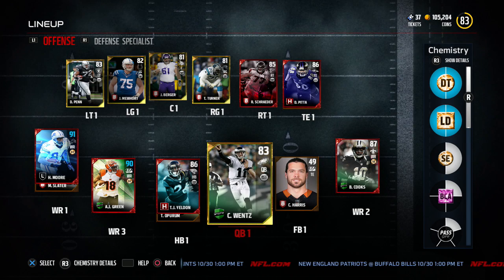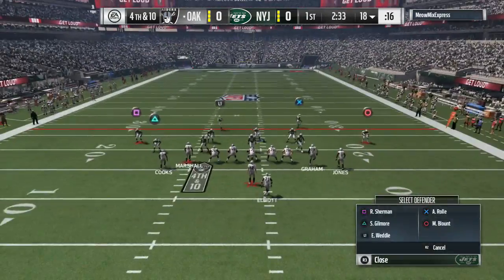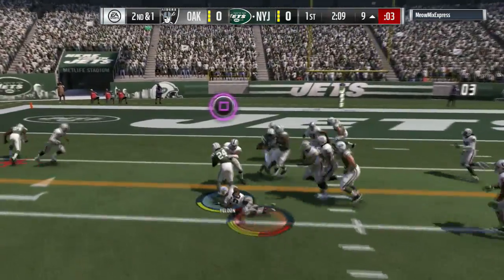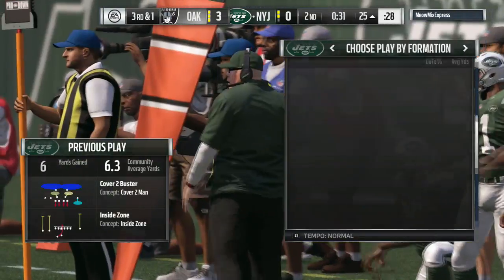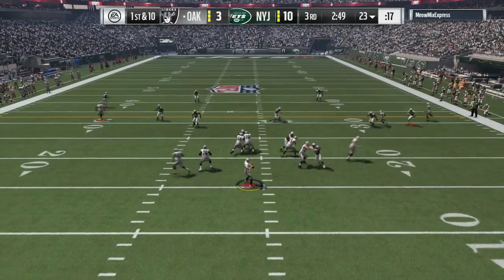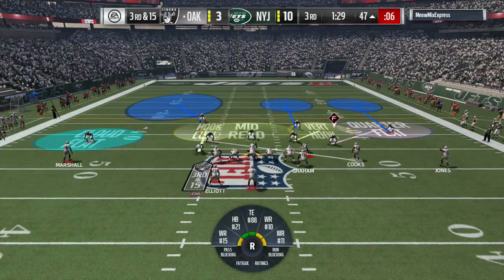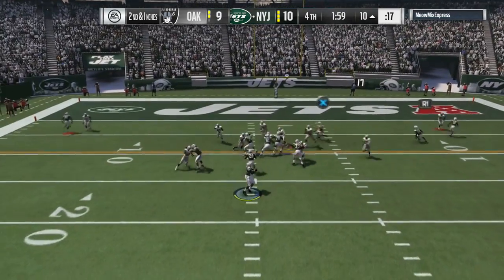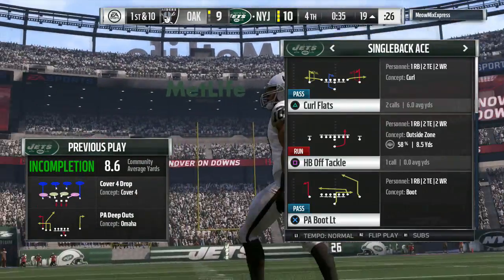MADDEN 17 MUT SC RANKED: ROAD TO THE TOP 100-HELL GAME!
NY_KIA31 Vs Another Top 100 Opponent